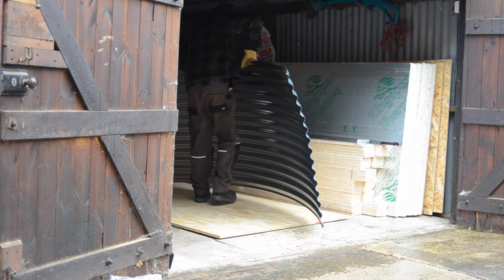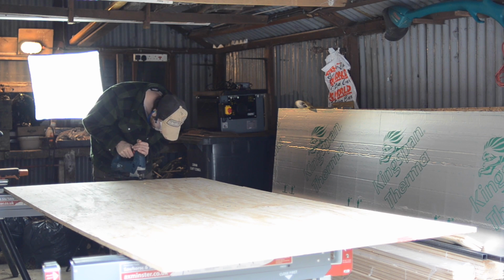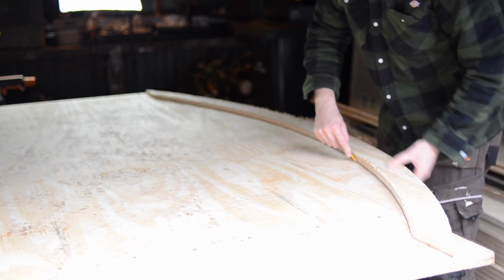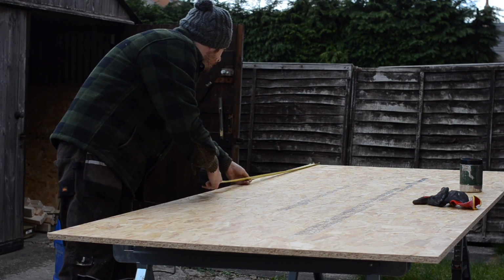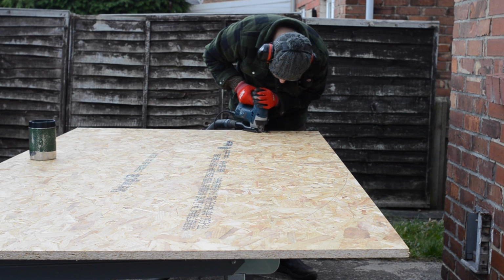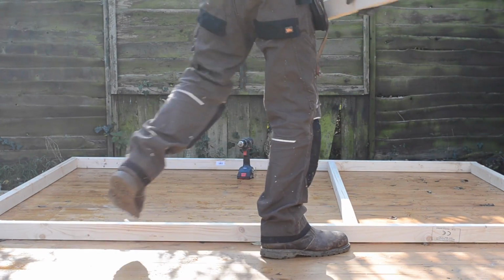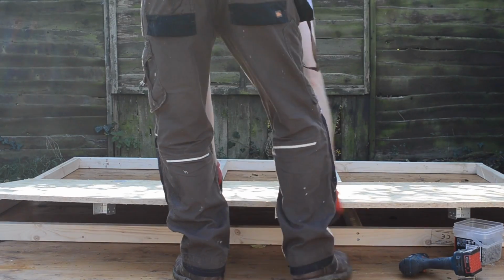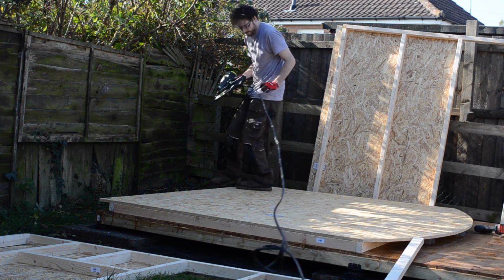Workshop Build Part 3. End Walls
Hello and welcome to Badger Workshop. This time in framing the end wall for the new workshop.

Tools I use UK